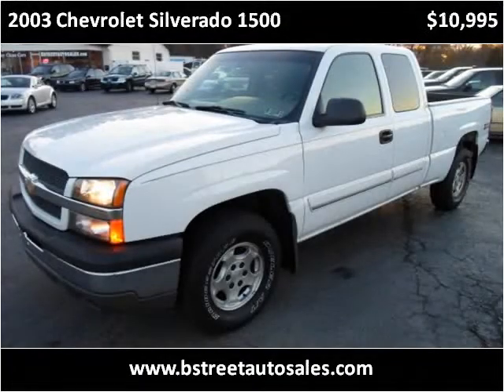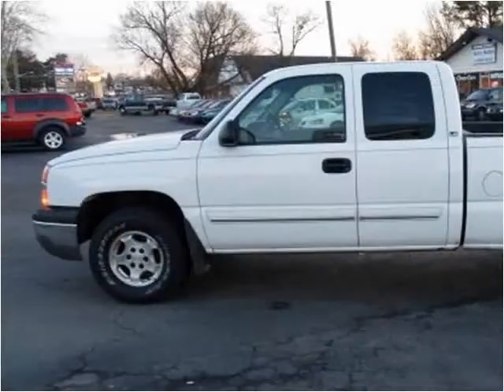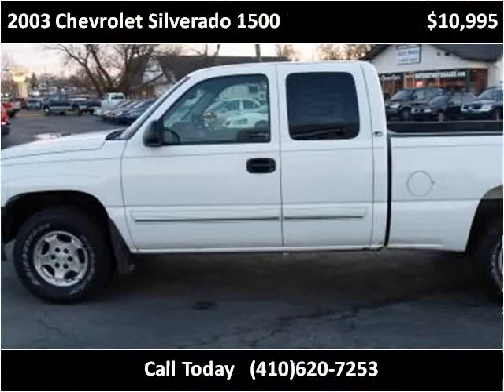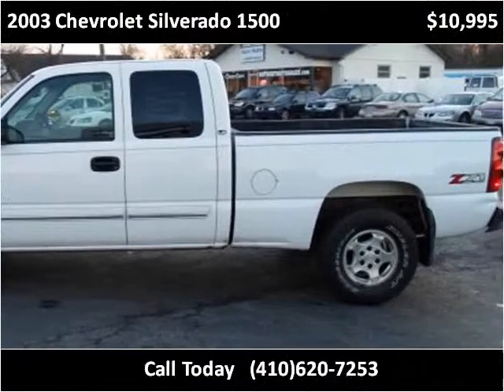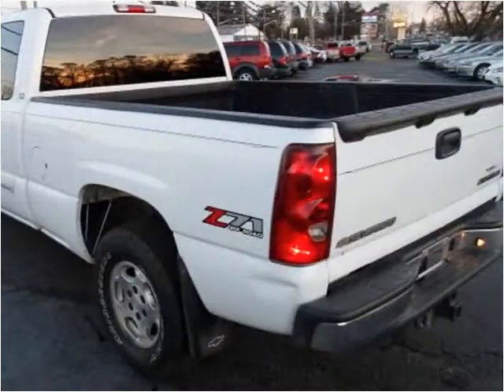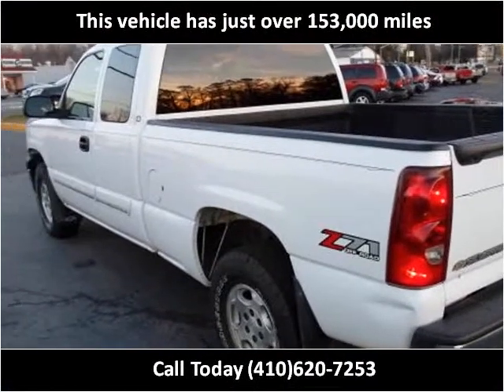2003 Chevrolet Silverado 1500 Used Cars Elkton,Newark MD,DE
This 2003 Chevrolet Silverado 1500 is available from Bridge Street Auto Sales.